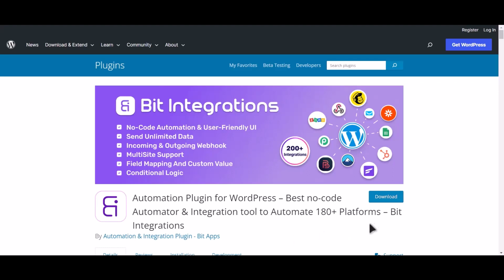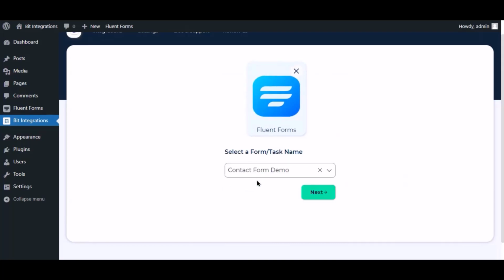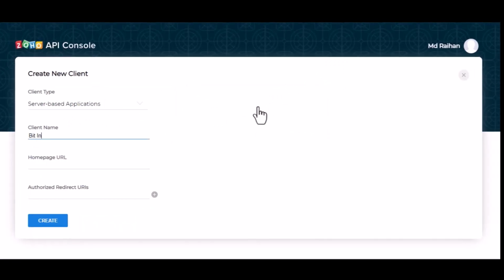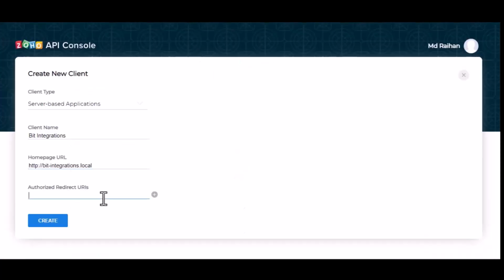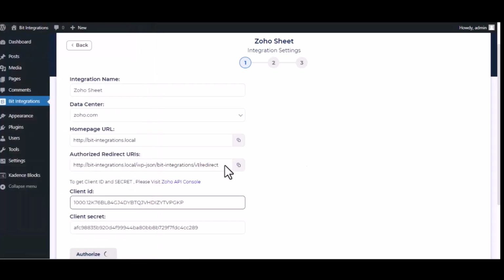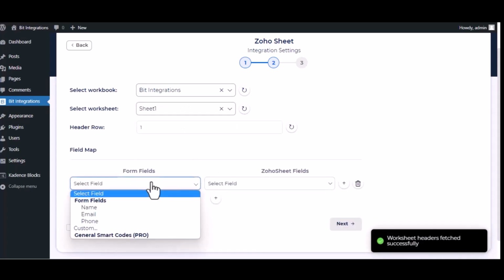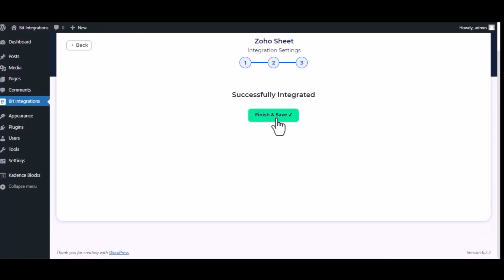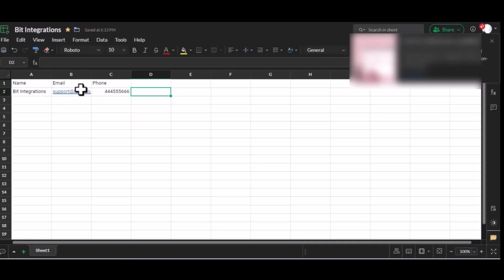Integrating Fluent Forms with Zoho Sheet | Step-by-Step Tutorial | Bit Integrations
🚀 Elevate your data management game with our tutorial on seamlessly integrating Fluent Forms with Zoho Sheet using the powerful Bit Integrations WordPress plugin. Watch as we guide you through the process of effortlessly syncing your form submissions with Zoho Sheet, optimizing your data organization and harnessing the power of cloud-based spreadsheet applications!

Join us in this informative video as we walk you through the step-by-step process of integrating Fluent Forms with Zoho Sheet, harnessing the capabilities of the Bit Integrations WordPress plugin. Unleash the power of data automation and take your form submissions and data tracking to the next level by leveraging the efficiency of Zoho Sheet.

🌟 Key Highlights:
✅ Detailed walkthrough of integrating Fluent Forms with Zoho Sheet using Bit Integrations for WordPress.
✅ Optimize your data organization strategies with seamless integration and synchronization.
✅ Enhance your WordPress website by effortlessly linking your form submissions to Zoho Sheet for streamlined data tracking.

Whether you're a blogger, business owner, or data enthusiast, this integration empowers you to easily manage, track, and sync your Fluent Forms submissions with Zoho Sheet. Join us now to experience the efficiency of seamless data integration!

🎥 Ready to enhance your data management strategy? Join us in mastering the art of seamless data integration! 👍